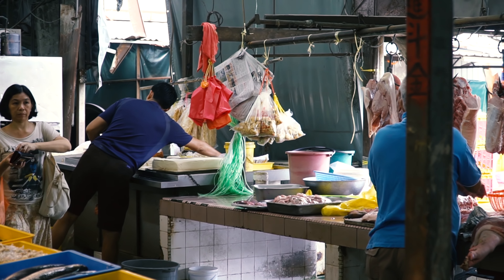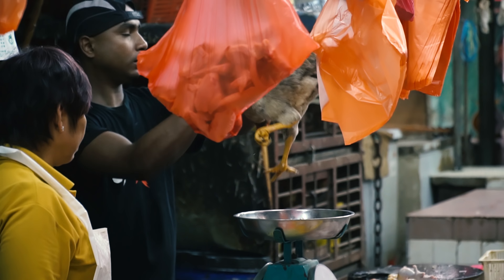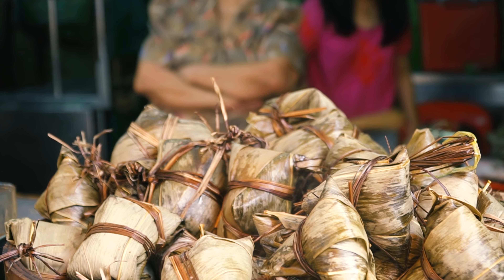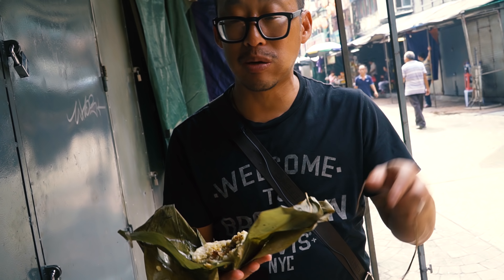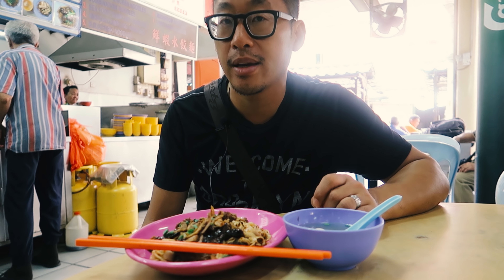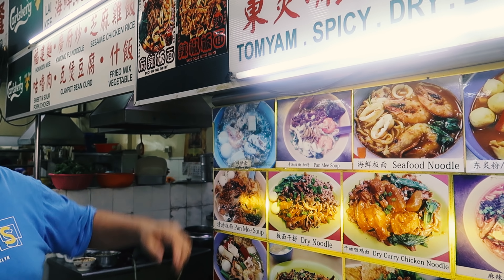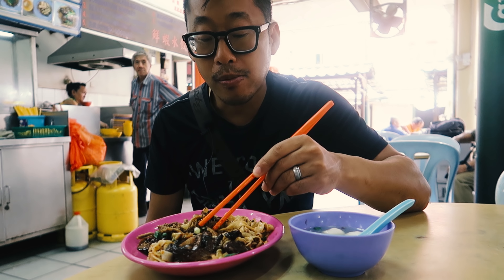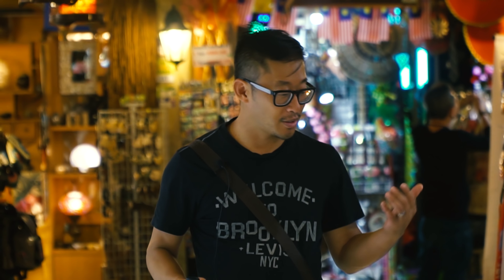KUALA LUMPUR, Malaysia Haggling in CHINA TOWN and eating CHILI PAN MEE,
Warning! for squeamish viewers at 1.40...

After we tackle our problem with the unexpected visitor we had in the morning, by tackle, we mean.. jump up and scream scaring the mouse away. (By "we" we mean Naz)😁!

we then  head over to petaling street .. China town, we are early.. so stores haven't quite opened up yet.
which is an amazing time to hit the wet market nearby, there we see the real people of KL bustling into a new day, setting up their stalls and prepping for the busy day ahead.
Naz, having grown up in Kenya is used to seeing chickens slaughtered, Daniel however, gets a little sensitive. Note warning for sensitive viewers!

We find some street food, steamed sticky rice pork bun?

and finally get to try a bowl of delicious chili pan mee.

Thanks for hanging out with us, we really appreciate the time you are taking, and we love to hear from you what you think, and any ideas you may have for us to do in our next video,

We are back to our daily lives of working and exploring the fabulous city we live in NYC, but we will be uploading three times a week, with travel vlogs on tuesdays and thursdays, and NYC vlogs on Sundays.

check out some of our other vlogs, like our food adventures

Or some of our other travel videos

As AIRBNB HOSTS, we are available if you have any questions to ask about being a host or using Airbnb.. as hosts, we can offer you $40 in travel credits, just use the link provided

WHAT GEAR DO WE USUALLY USE

Canon G7X
Sony A6500